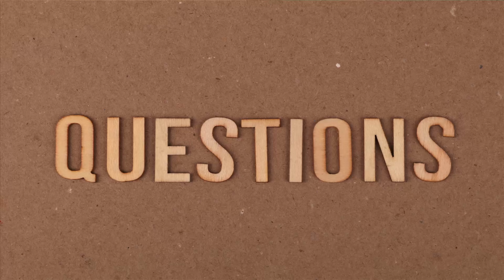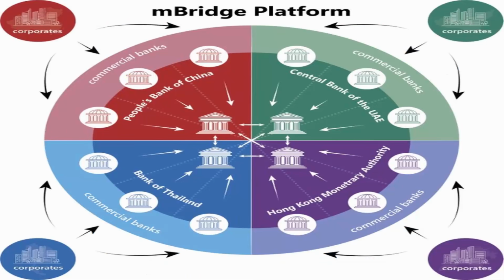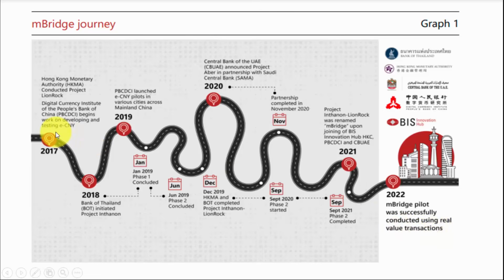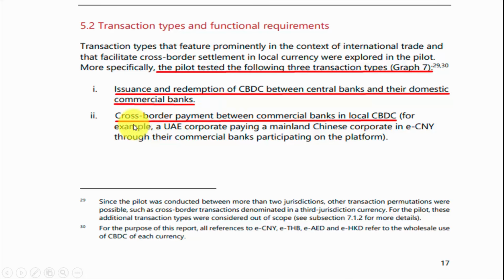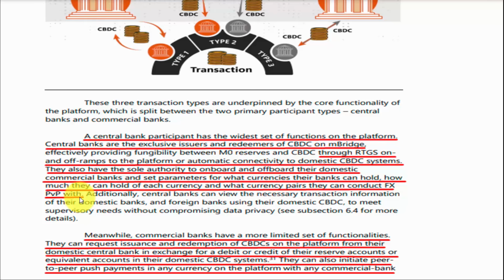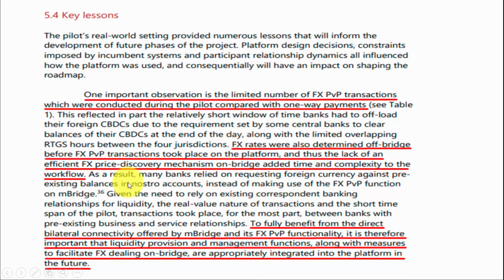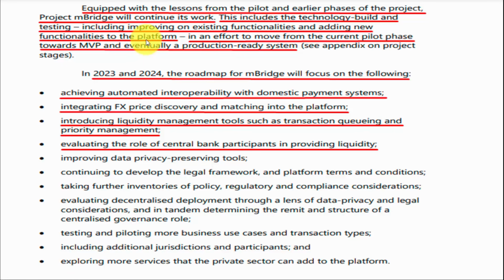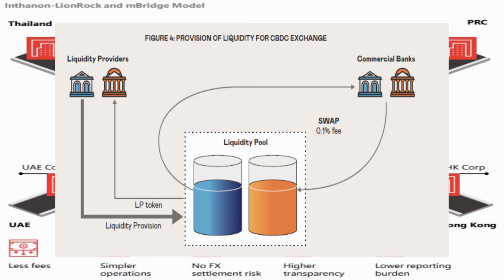What is Project mBridge Multi-CBDC Platform? | Is Project mBridge a Competitor to XRP? | XRPL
Timestamps:
- Introduction: 00:00
- What is mBridge?: 01:26
- mBridge CBDC interoperability: 07:07
- mBridge Vs. Correspondent banking: 08:30
- Who is behind mBridge?: 09:56
- Project mBridge development journey: 11:11
- Project mBridge pilot key take aways: 12:40
- Where does mBridge source liquidity from?: 15:50
- Transaction types on mBridge: 17:05
- Central banks control on mBridge: 21:48
- Key lessons and system improvements: 24:29
- mBridge platform design: 29:49
- Smart contracts a core feature: 31:28
- Is mBridge a private or public DLT?: 32:36
- Future roadmap for mBridge: 33:33
- Conclusion: 39:01